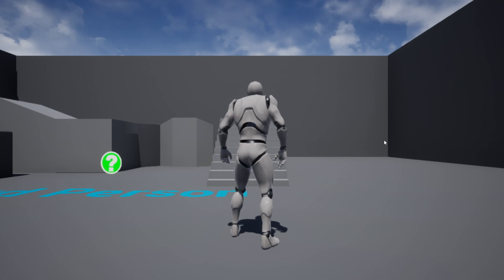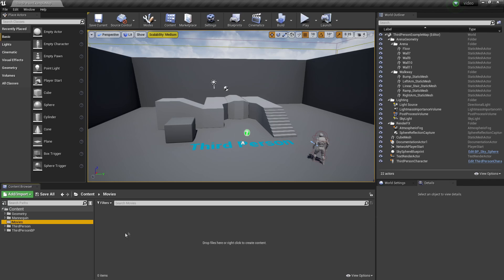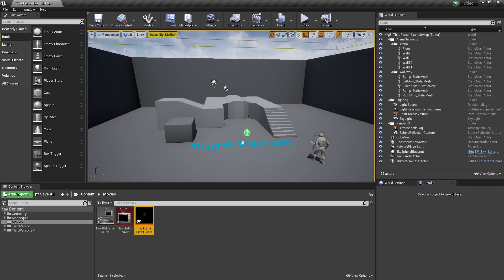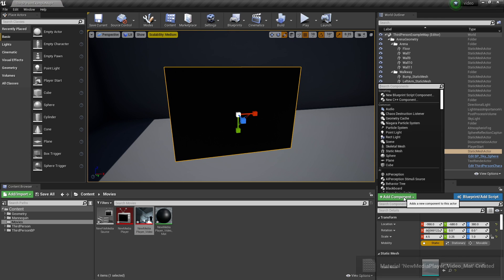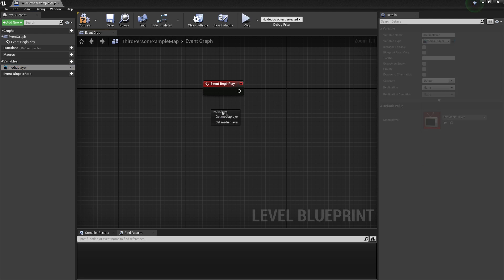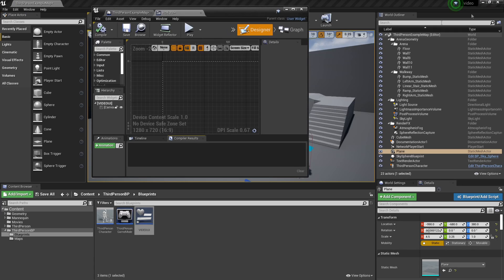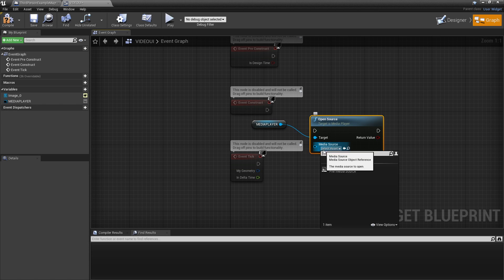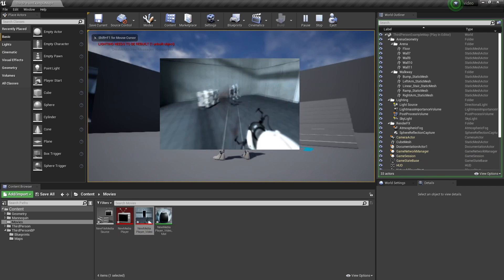How To Play A Video In Unreal Engine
In this video I go over how to play a video inside unreal engine in the UI and in the world